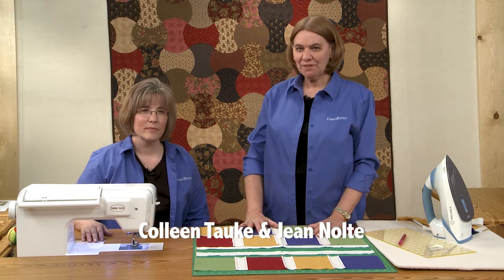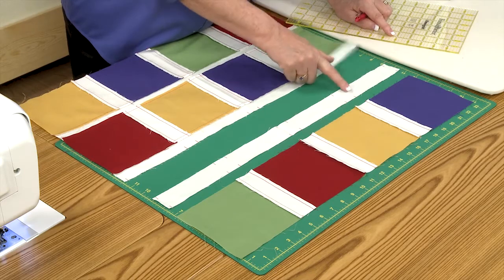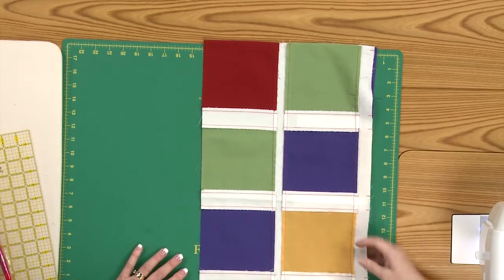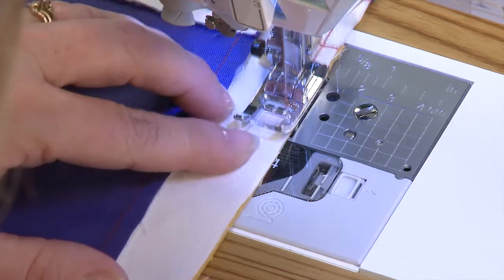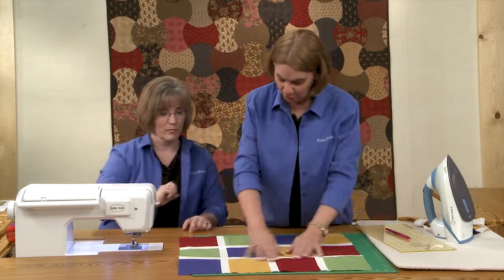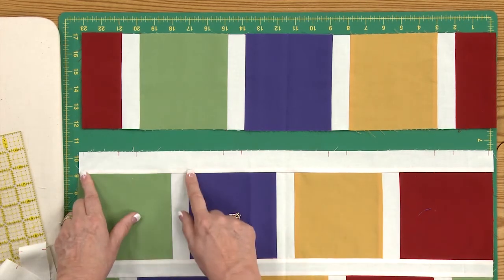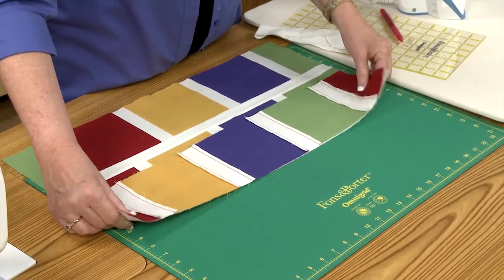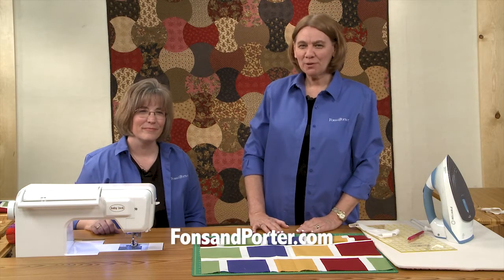Sew Easy: Row Alignment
Learn how to perfectly align rows in your quilts. Colleen and Jean demonstrate row alignment for both straight and off-set rows—ensure that your quilt rows are aligned beautifully!